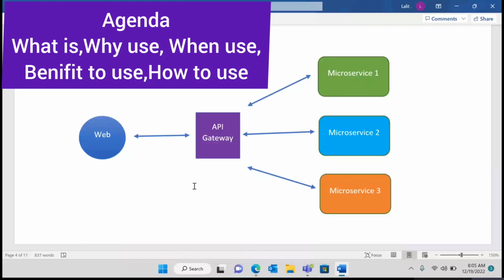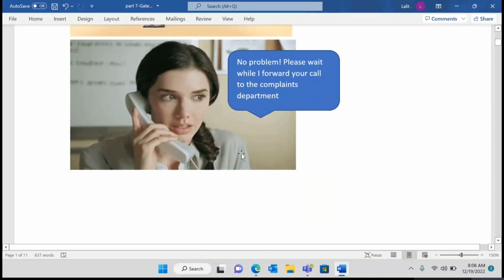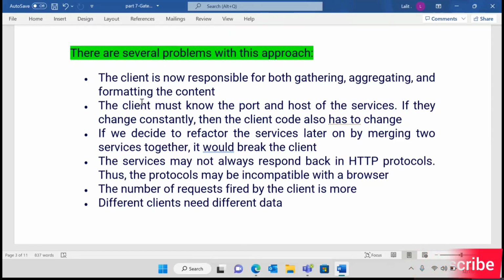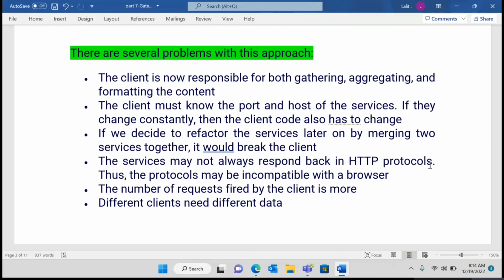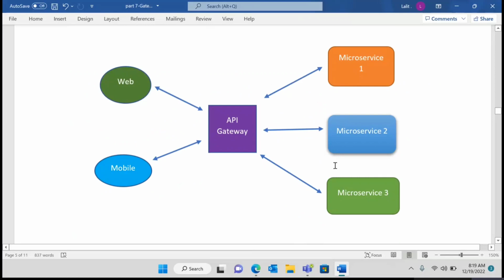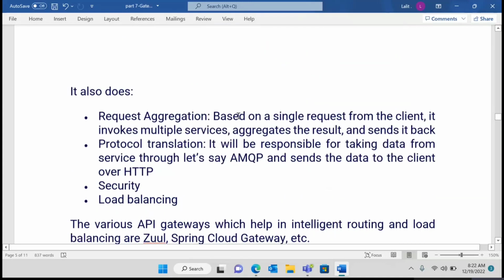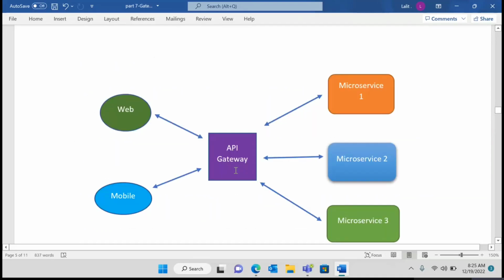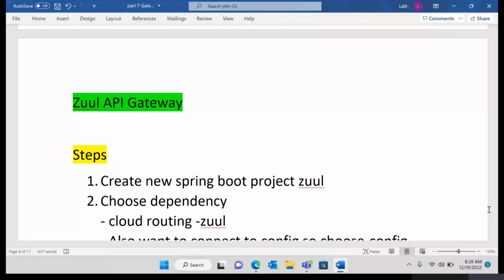API Gateway Concept part 1 || Microservices part - 5 || what use api gateway and benefits of use it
API Gateway Concept || Microservices part - 5 || what use api gateway and benefits of use it
API Gateway Real life example
API gateway with Example
Common route for all microservices

Microservice Series Video links

5. API Gateway Concept || Microservices part - 5 || what use api gateway and benefits of use it